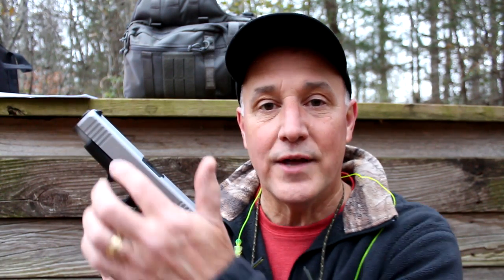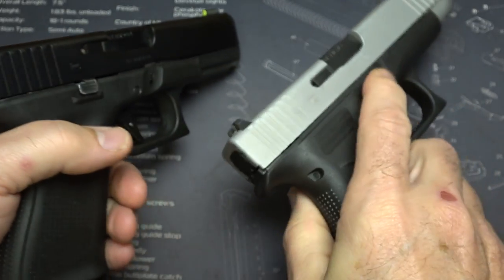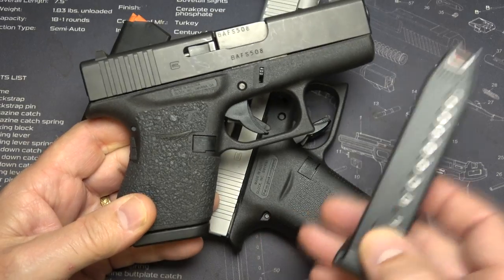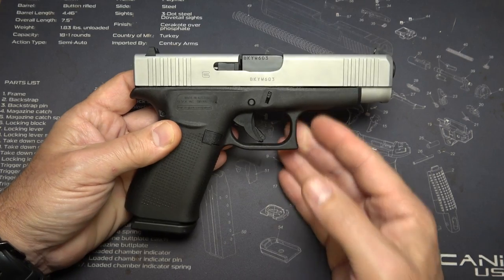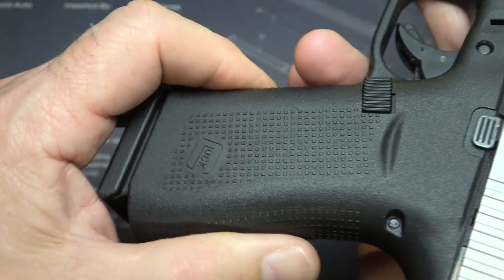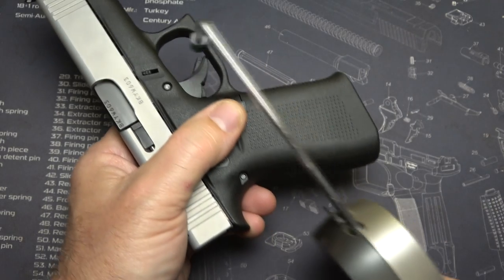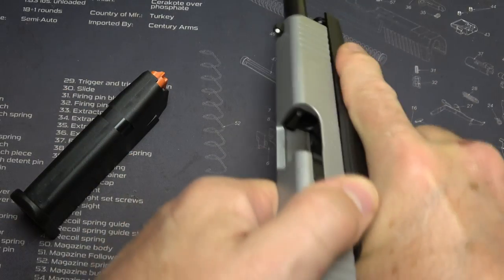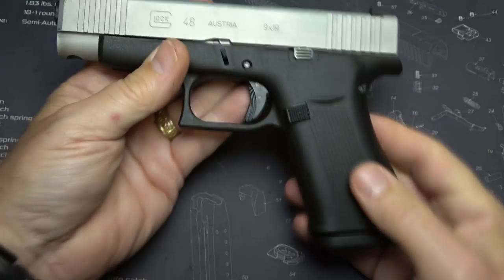New Glock G48 Single Stack Full Size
New Glock G48 Single Stack Full Size Carry Option. 10+1 Magazine capacity and also excellent for State with Mag Capacity restrictions.